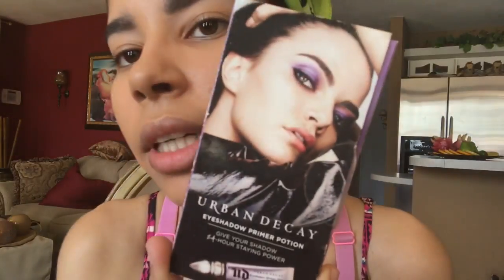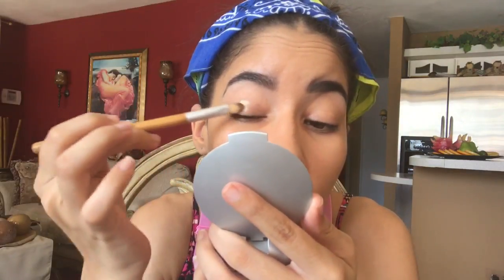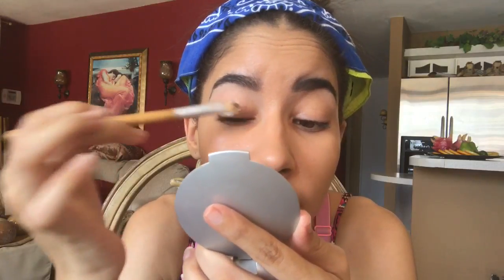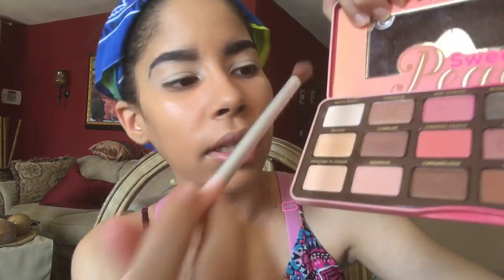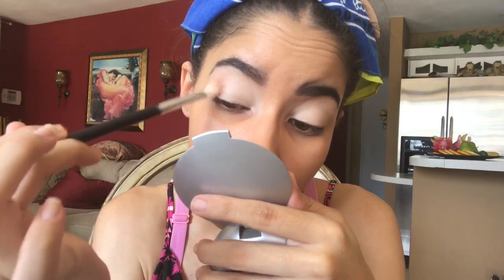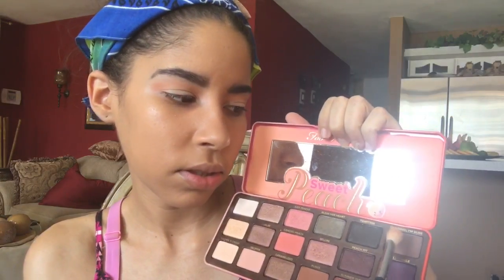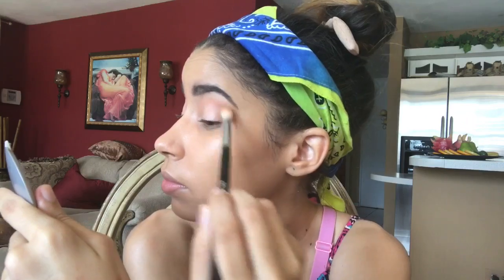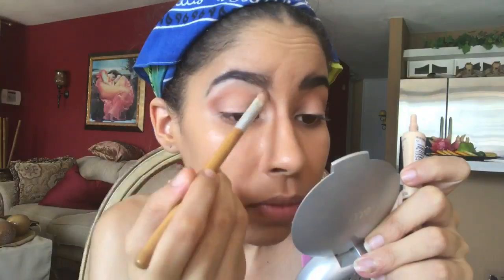Eye Makeup Turorial!!! | Dayannette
Hi guys in today's video as you can see by the title I created a Bronze Eye Makeup Tutorial! I hope that you guys enjoy it and if you haven't seen it then go check it out!

**Eye Makeup Products**

-Too Faced Sweet Peach Eye Shadow Collection Palette
-KYSHADOW THE ROYAL PEACH PALETTE
-Maybelline the Rocket Volume Express Mascara